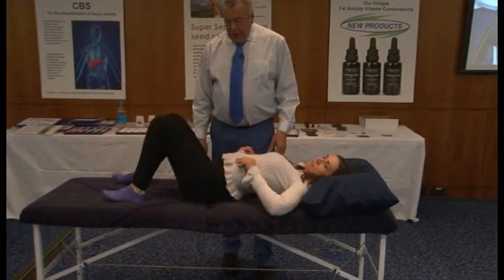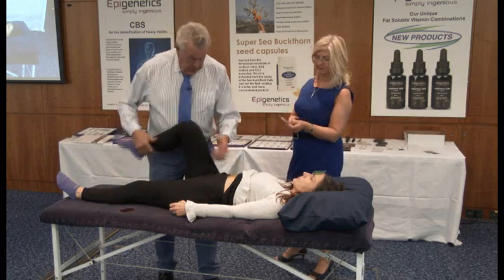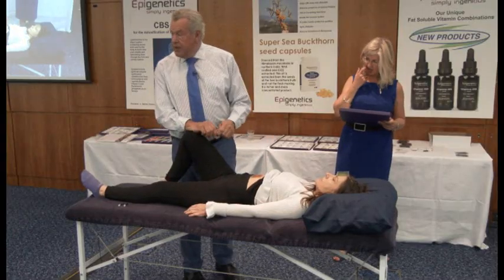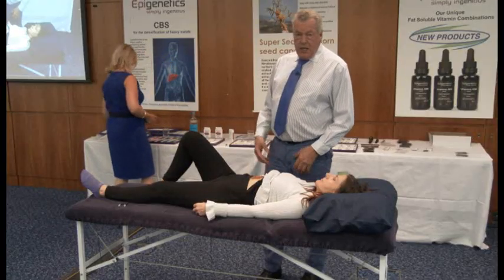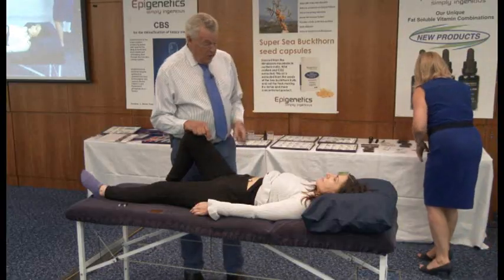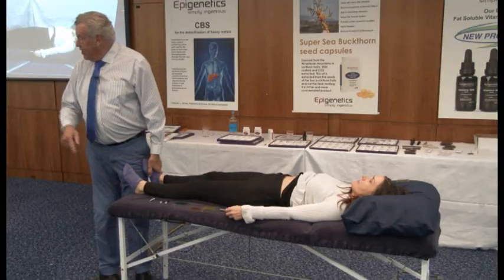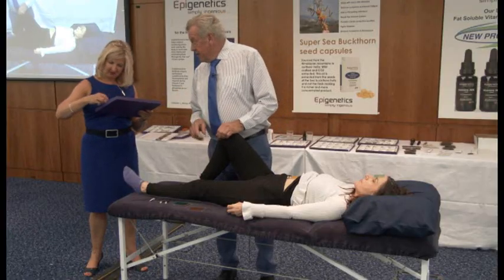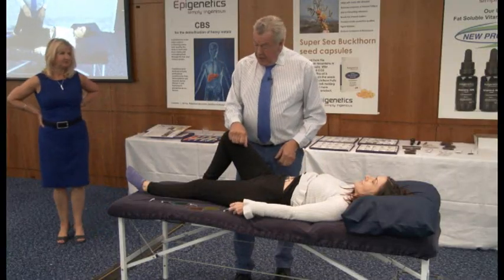ANNUAL UPDATE CHAPTER 008